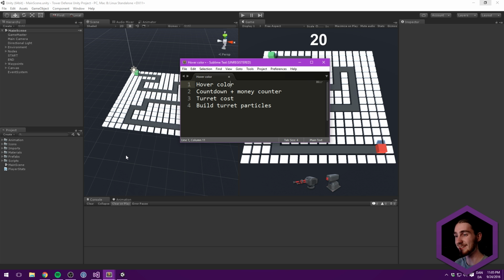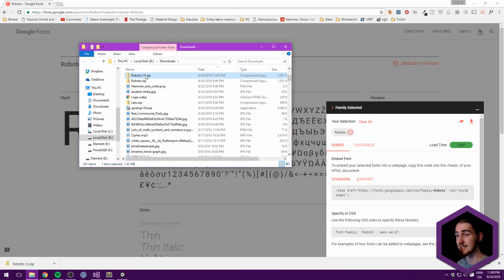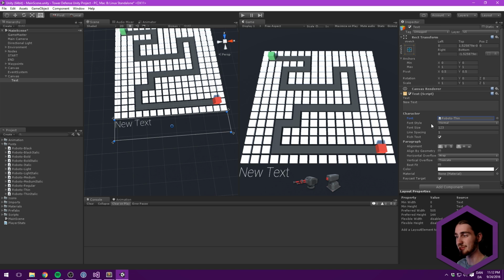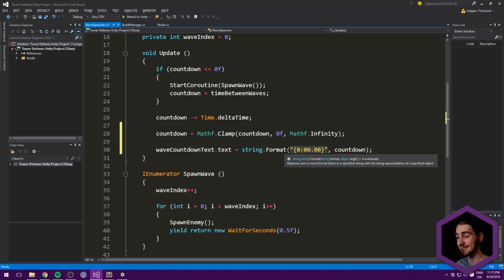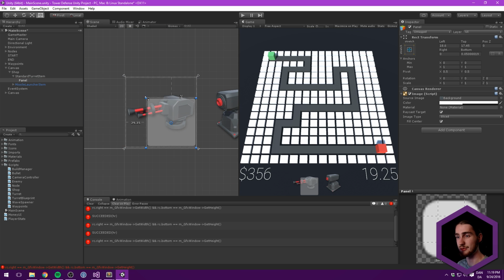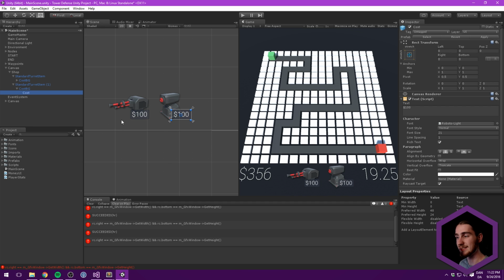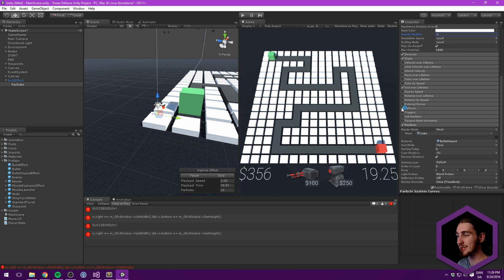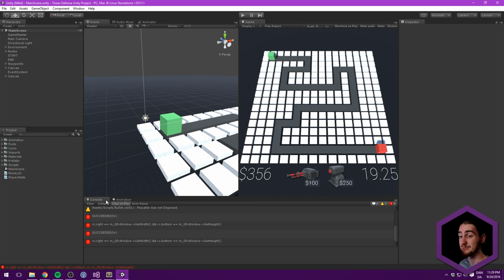How to make a Tower Defense Game (E12 USER INTERFACE) - Unity Tutorial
Let's spice up the UI!

In this video we create text to display our money, improve our hover animation on the nodes and the way that we display text in the game. We also add a price tag to the turrets and create a cool build effect.

Difficulty: Intermediate.